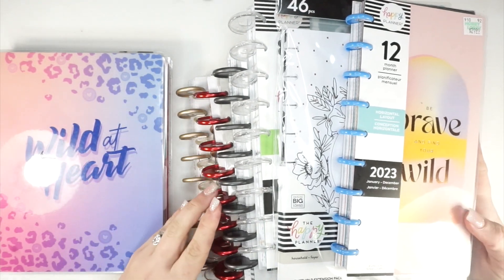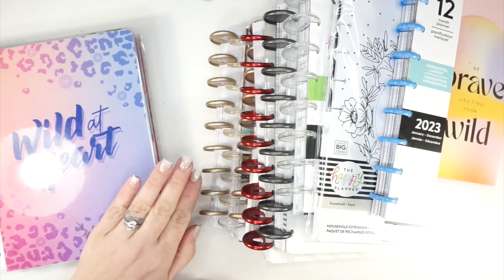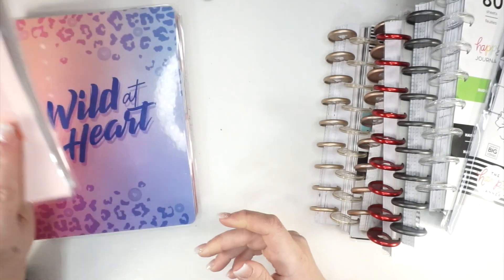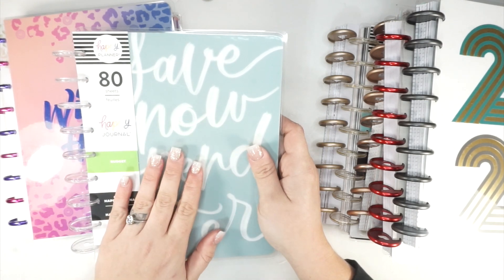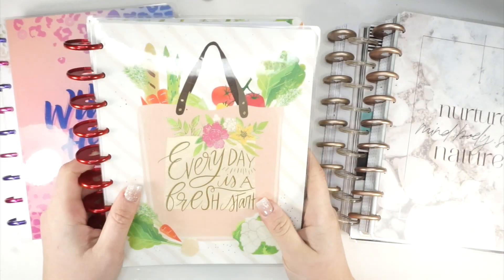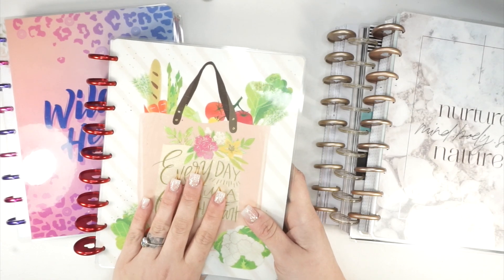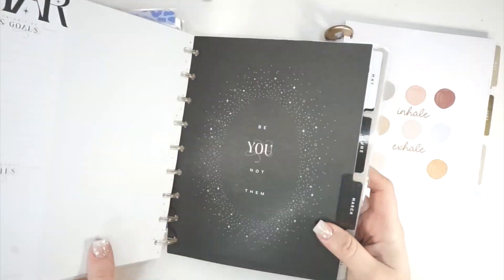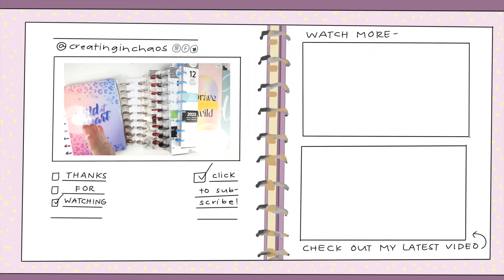SEVEN Planners in ONE?! | MARCH 2023 Happy Planner Lineup | NEW RELEASE Happy Planner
I'm back! And I couldn't be happier to see all of you! I can't believe we are into the tail end of the year! This week is the week for setting up and moving into my planners for March 2023...finally! Who else is moving planners around one last time? In this video, I am sharing my planner lineup for March of 2023. I can't believe I  finally get to use these beauties!

SUPPORT MY OTHER PROJECTS

Coming Soon!